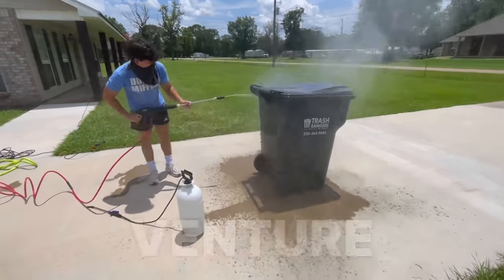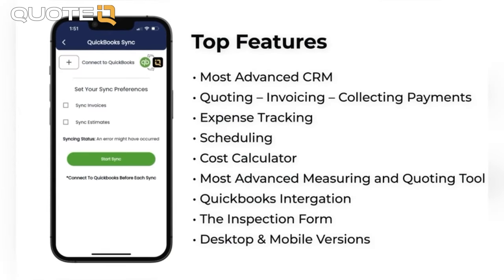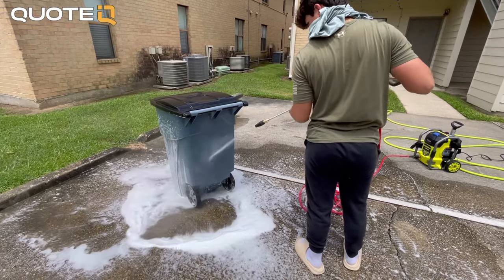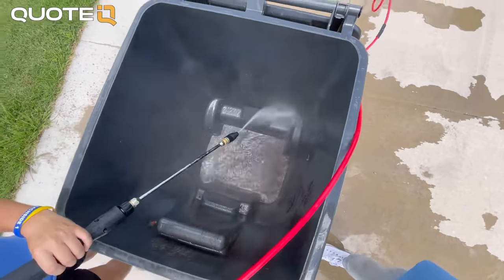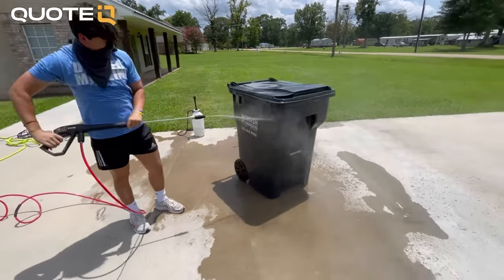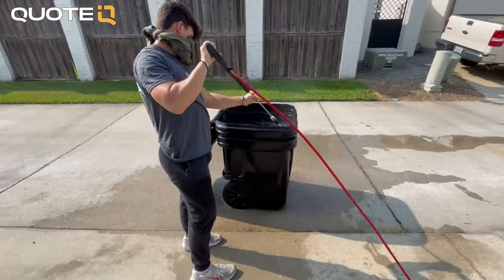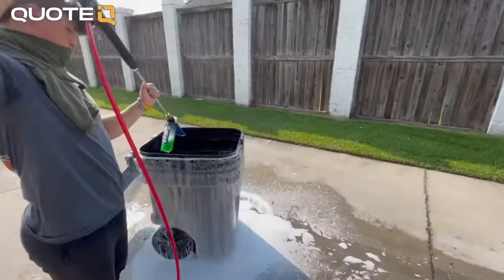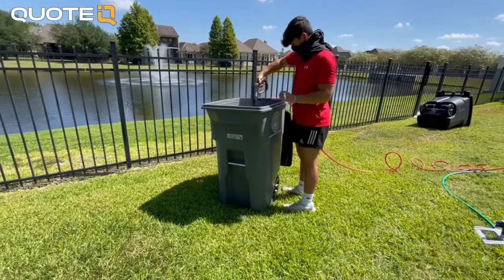I Started A Can Clean Business For 60 Days.. Here’s How It Went